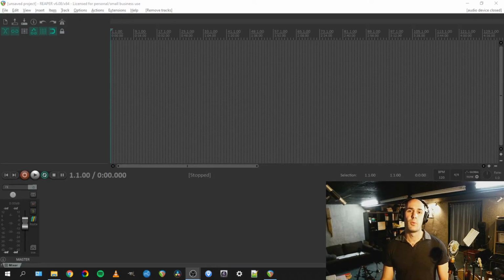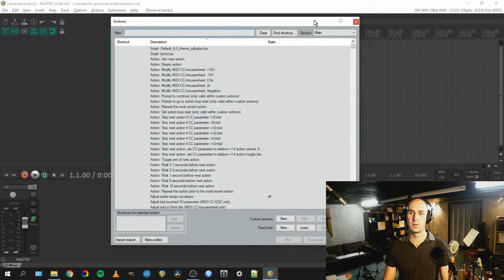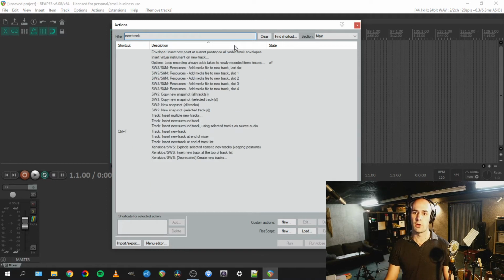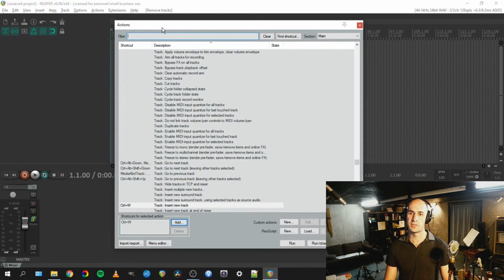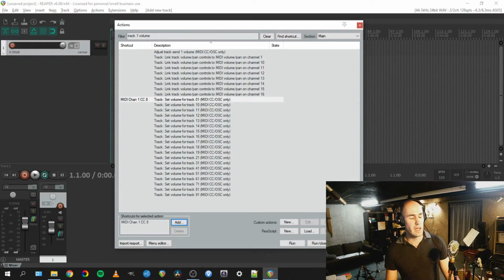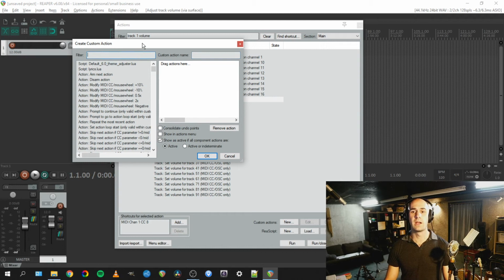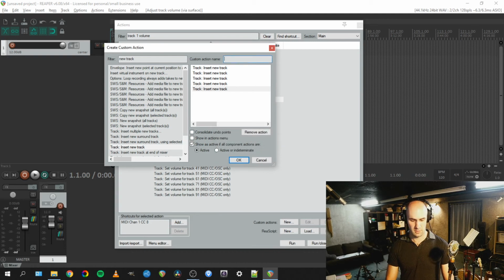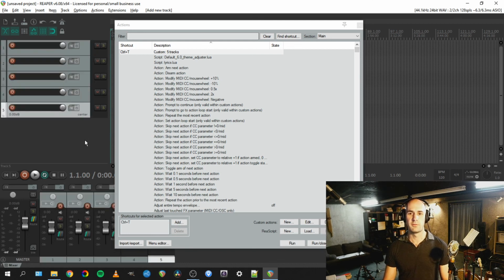Menus 1: Actions Menu | REAPER Made Simple